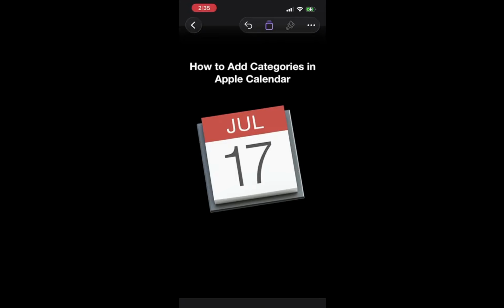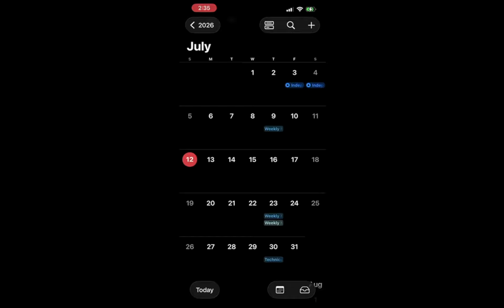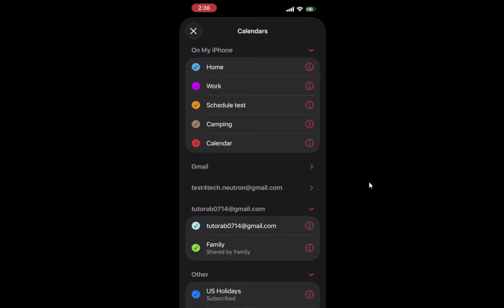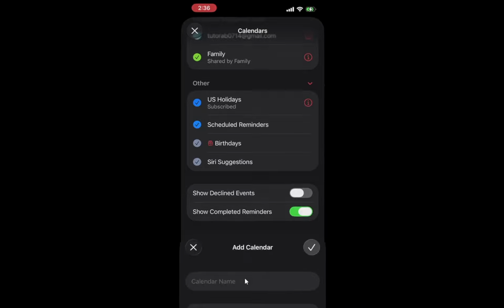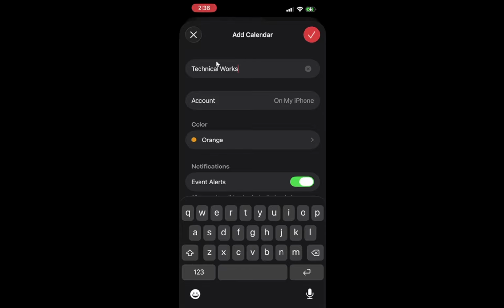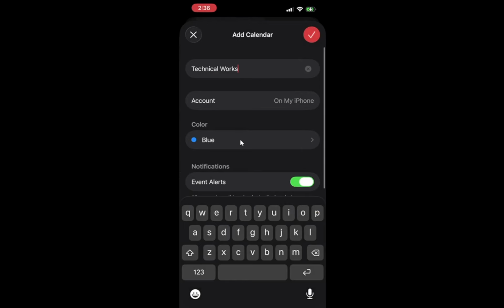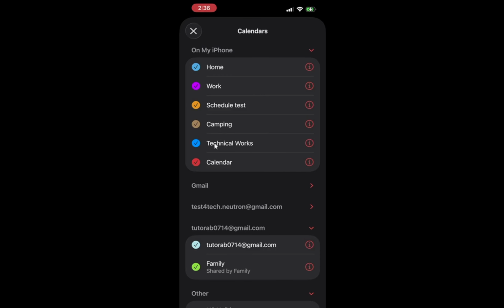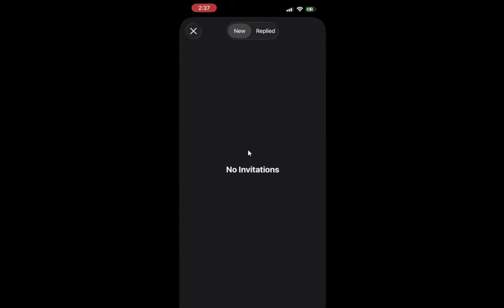How to Add Categories in Apple Calendar [2026 Full Guide]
How to Add Categories in Apple Calendar

Are you ready to transform your scheduling experience? In this video, you will learn how to add categories in Apple Calendar, ensuring your events are organized and easy to navigate. Open the Calendar app on your iPhone or iPad, and let's dive into the simple steps that will revolutionize the way you manage your time. From creating distinct categories for work and personal commitments to choosing vibrant colors for easy differentiation, this tutorial covers it all. By the end of this video, you'll have a customized calendar that not only looks great but also helps you maintain a balanced schedule. Don't let chaos reign over your calendar—start streamlining your scheduling today and enjoy a newfound sense of clarity in your daily life. Hit play and get ready to take control of your time management with Apple Calendar!